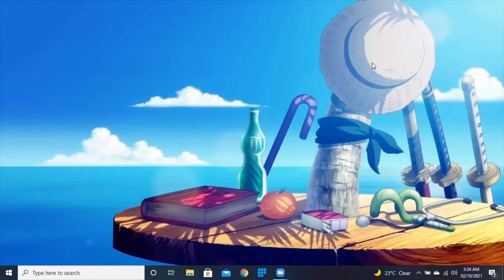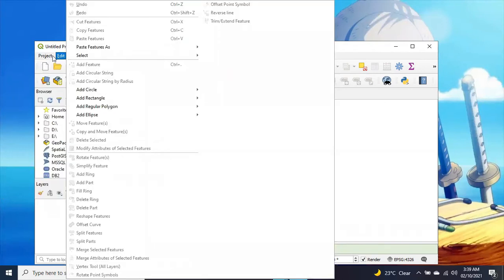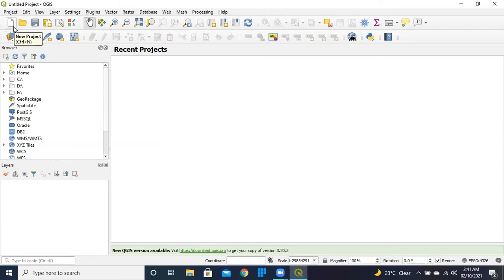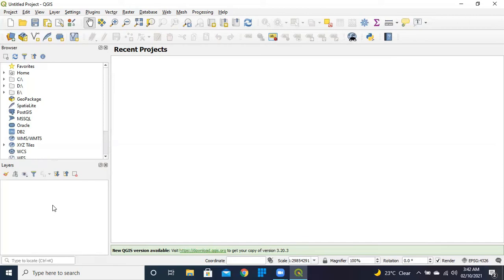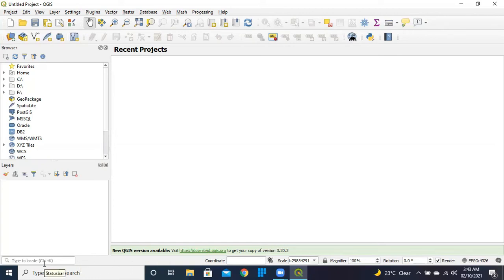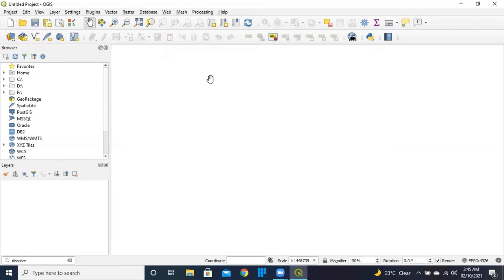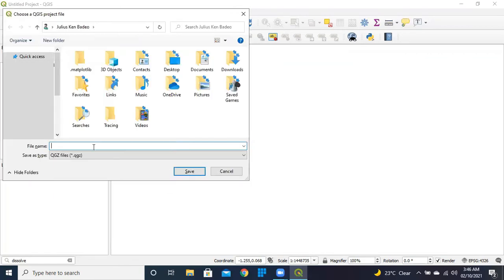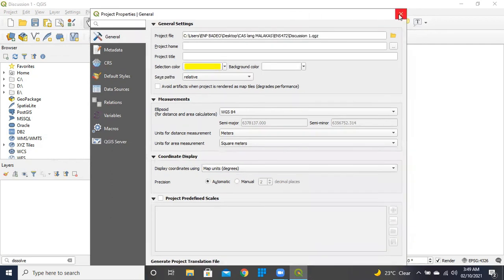ENS472 Part 1: QGIS Installation and Basic Concepts